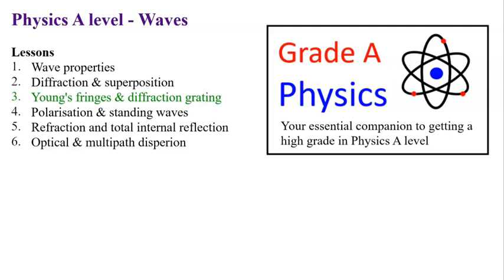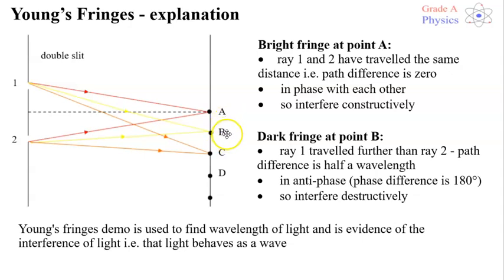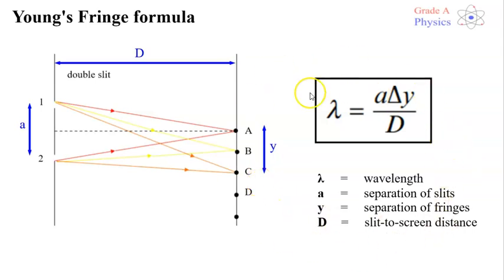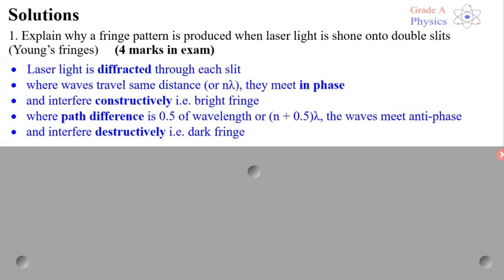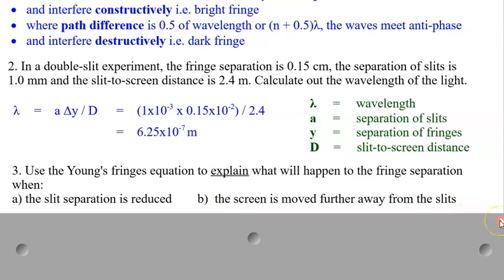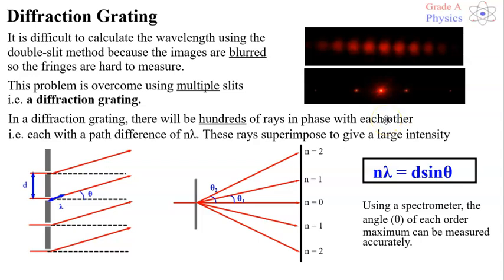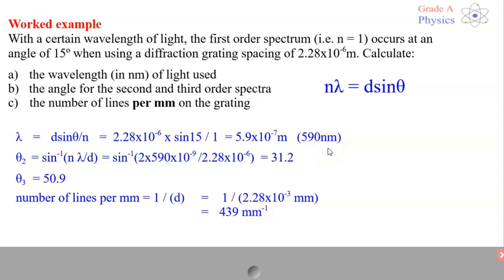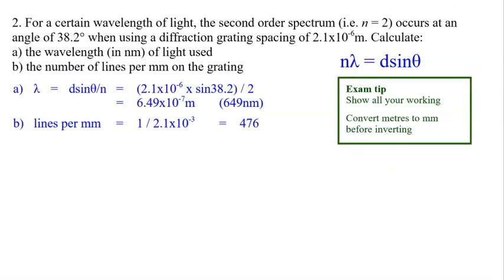Young’s Fringes & Diffraction Grating Explained: Unlocking the Secrets of Light Interference!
Want to understand Waves for Physics A level? The online course in the link below covers all you need to know and includes worked video solutions, exam-style questions, and expert guidance to boost confidence and exam performance.

In this video, we explore the fascinating concepts of Young’s fringes and the diffraction grating equation, two key topics in A-level Physics. You’ll learn how interference patterns are formed, how to calculate fringe spacing, and the role of the diffraction grating in splitting and analyzing light. Through clear explanations and practical examples, we’ll break down the essential equations and concepts, helping you build a deep understanding of these important wave phenomena. Perfect for anyone looking to master the physics of light and interference!

0:09   introduction and context
0:42   Young's fringes explanation
3:29   Young's fringes formula and calculations
6:06   Young's fringes - practice questions and solutions
8:56   Diffraction grating - explanation and formula
13:19   Diffraction grating - practice questions and solutions
14:34   Review